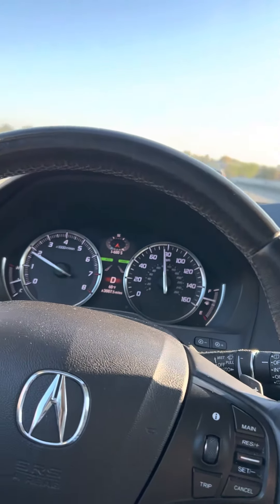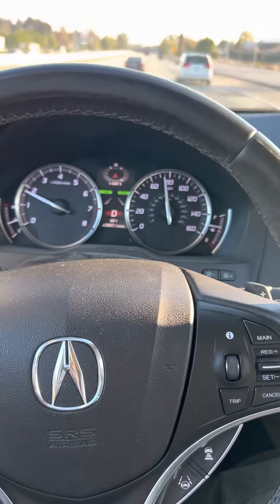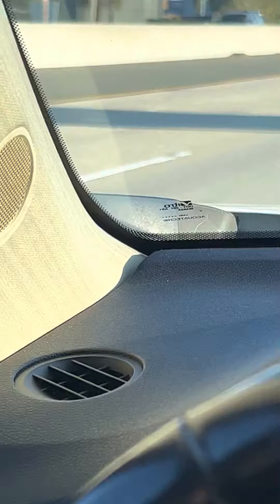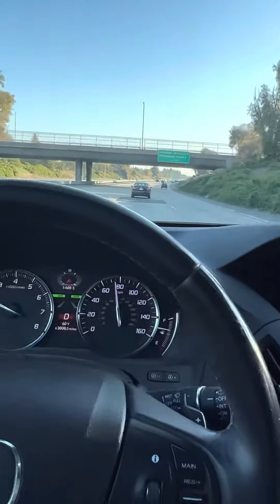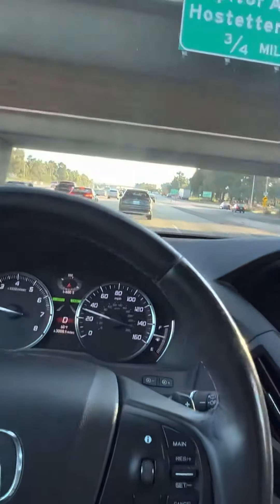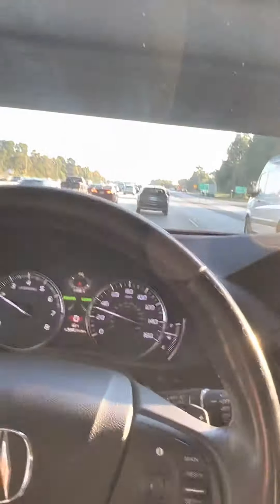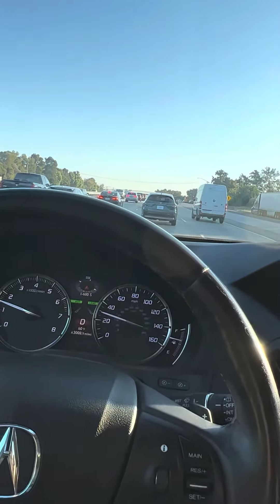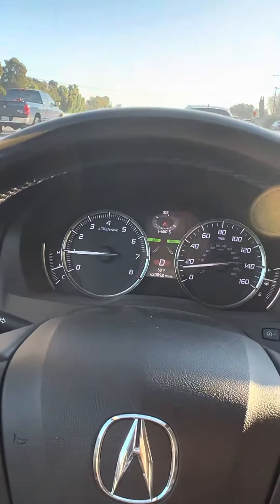2017 Acura MDX lane departure doesn’t work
If you drive a Honda or an Acura with lane departures system. Oem windshield only! ￼If you don’t replace the oem windshield the, camera will not work properly. ￼ Acura ￼ windshield have Lazer “Acura” label on the glass.